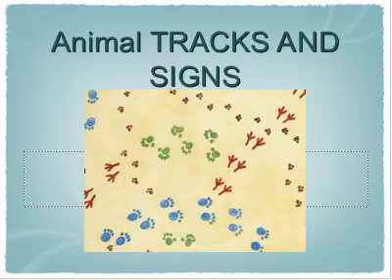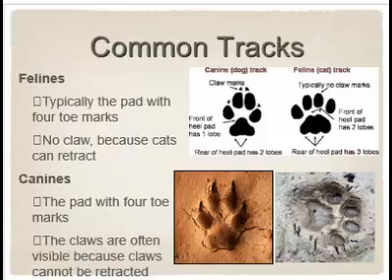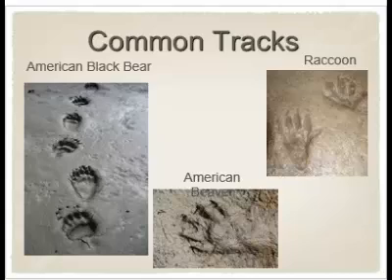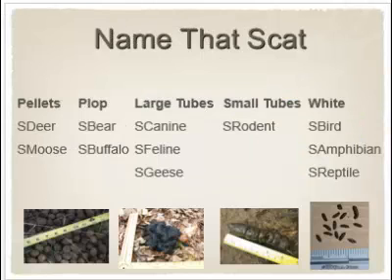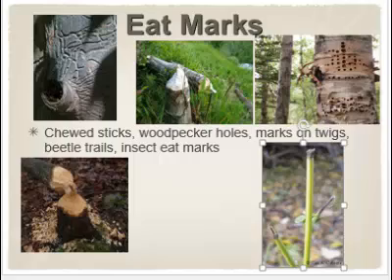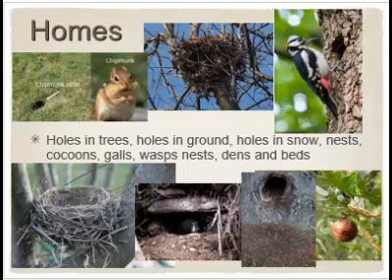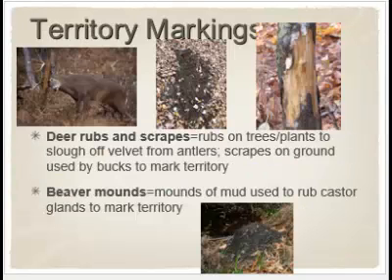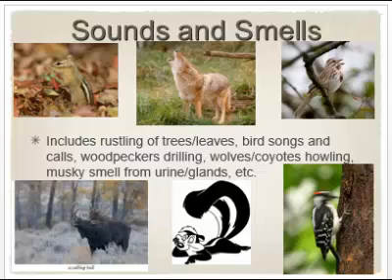Animal Tracks and Trails